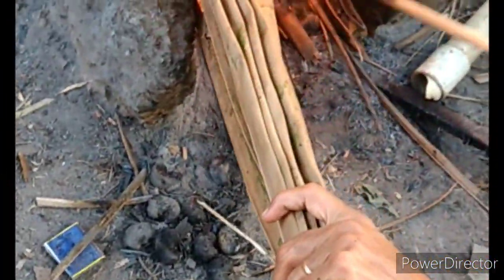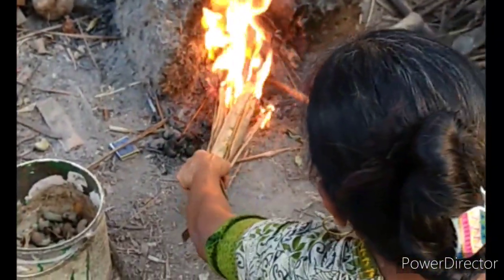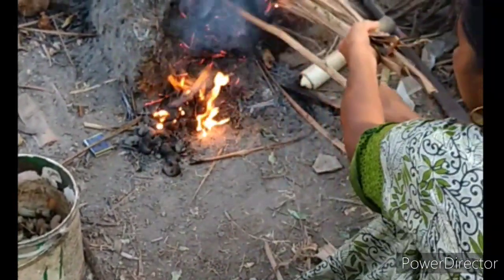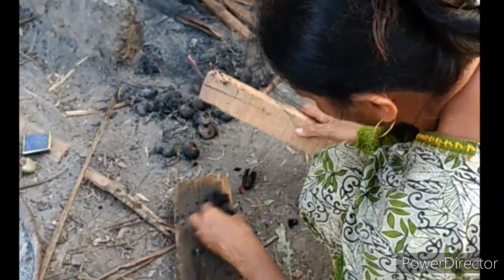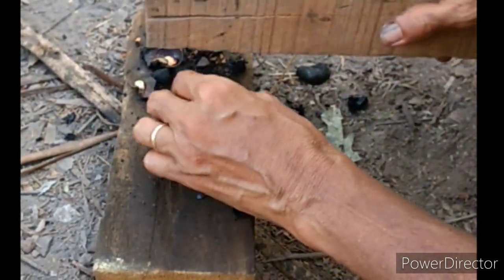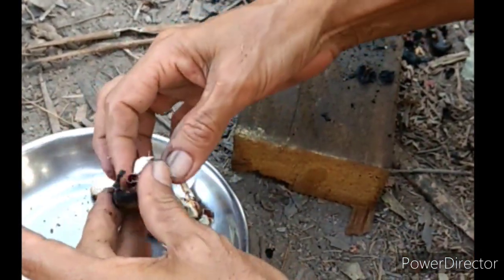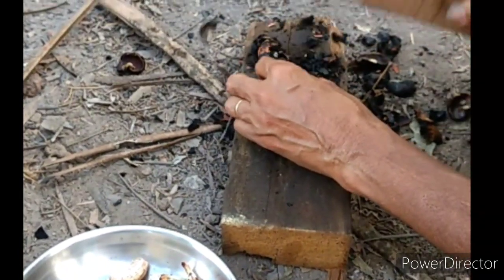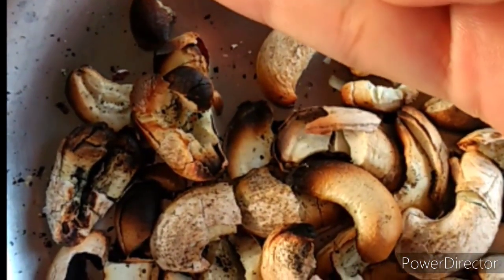Easy and traditional way to shell cashews at home in detail.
Watch how traditionally cashew nuts are shelled easily at home.